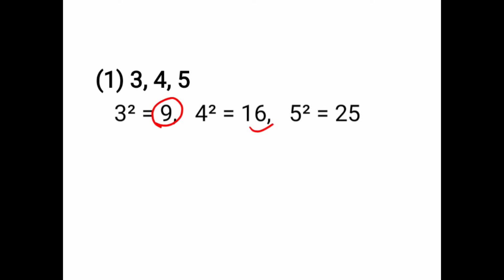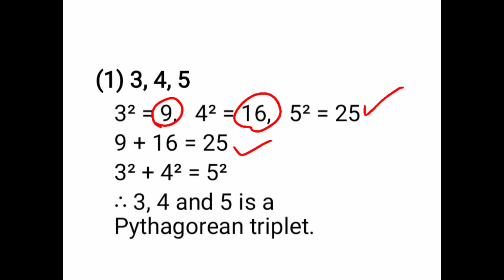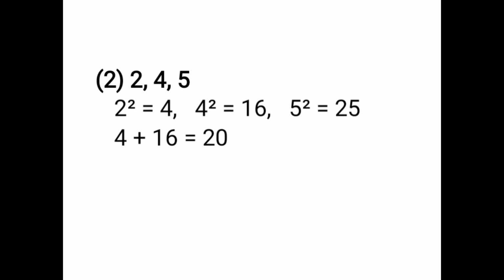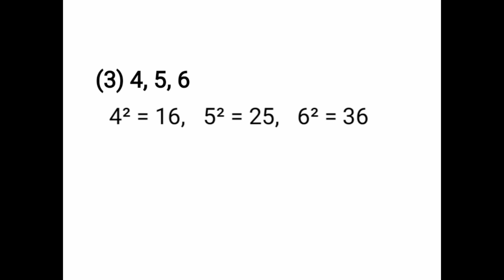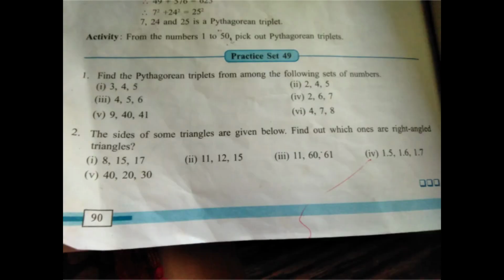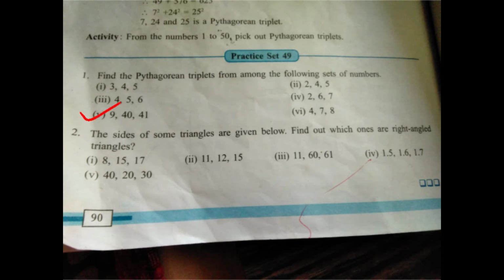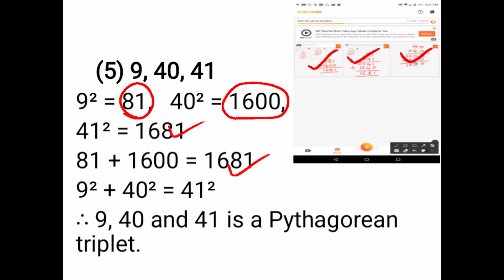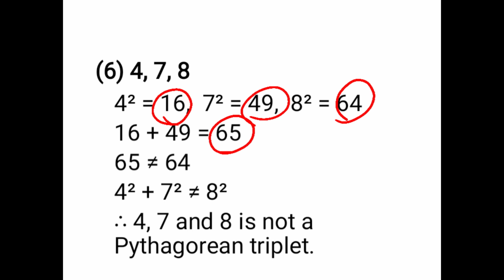Class 7 Maths | Practice set - 49 (Q.1) 1 to 6 sums | Maharashtra board. class7maths practiceset49.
Pythagorean Triplet
The sum of the square of the smaller number = the square of the biggest number.